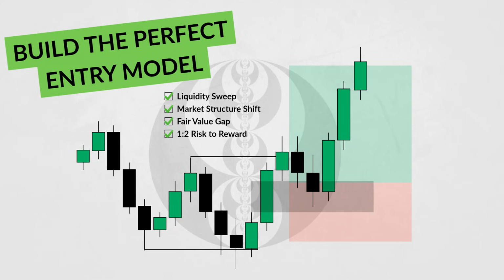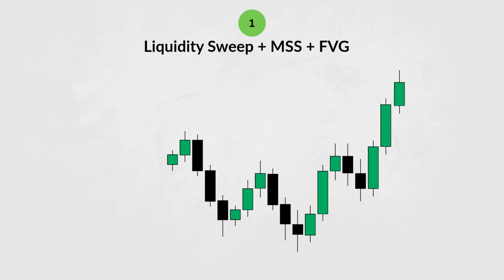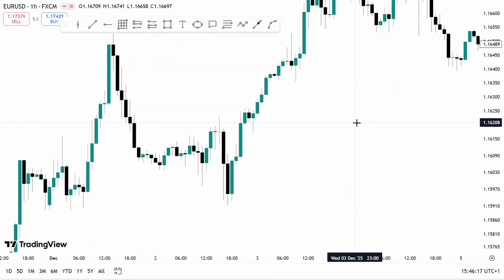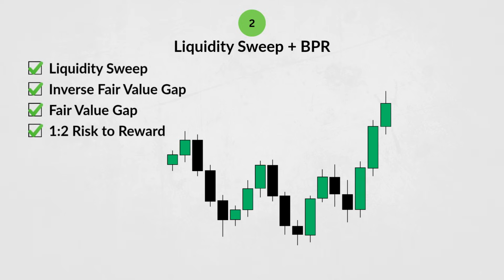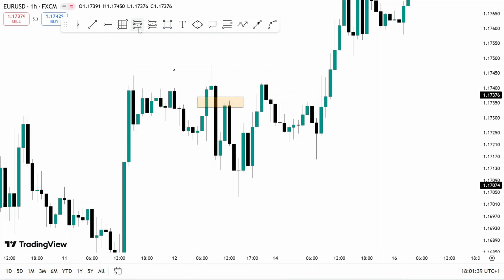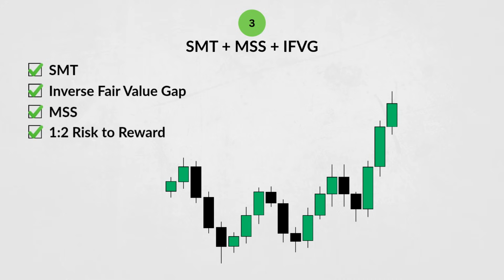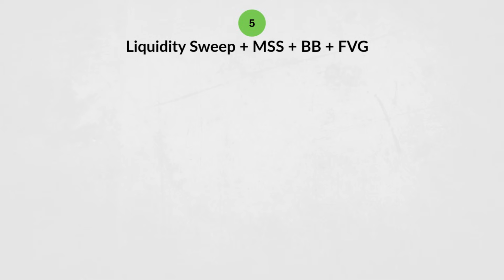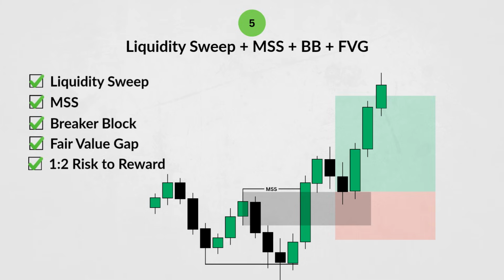How to Build the PERFECT Entry Model Using ICT Concepts | Smart Money Trading Strategy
Learn how to build a high-probability trading entry model using ICT Concepts step by step.
This video breaks down Smart Money Concepts, market structure, and precision entries for consistency.
Perfect for traders looking to refine their entry model and improve execution.
Watch till the end to understand how professionals approach the market.